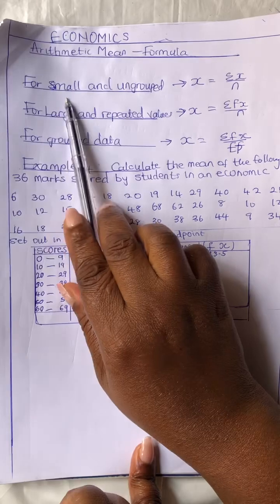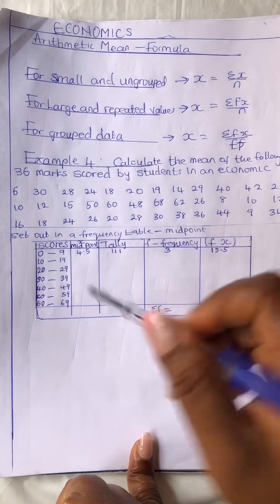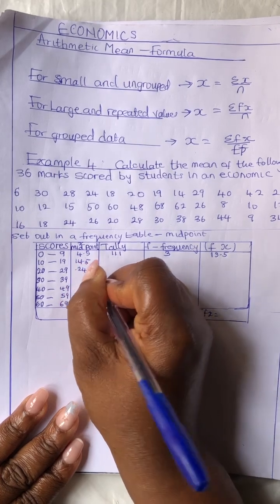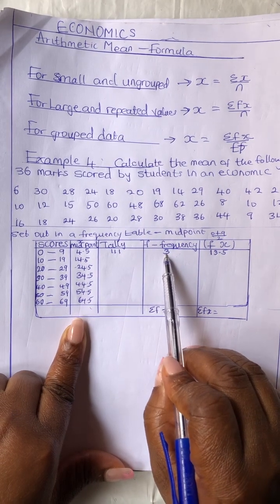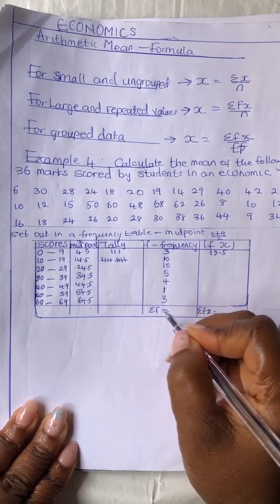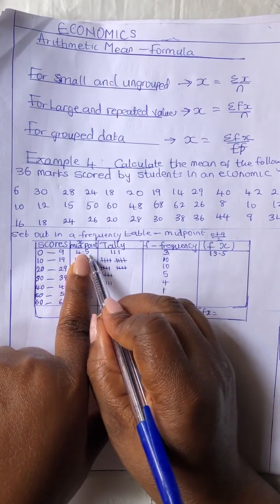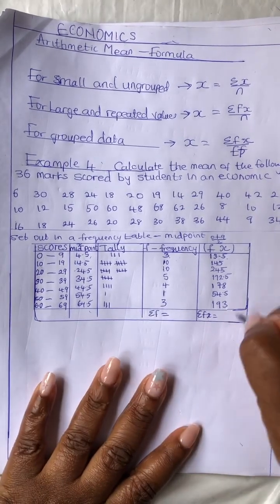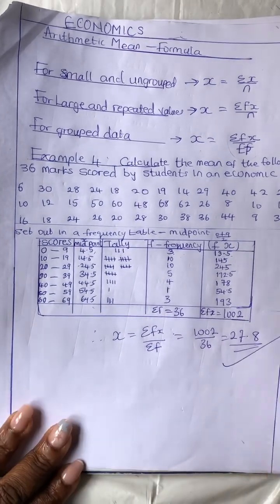Mean for group data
Arithmetic mean and formulas